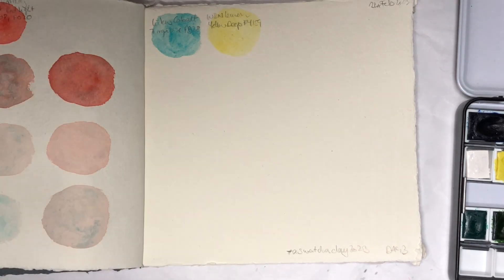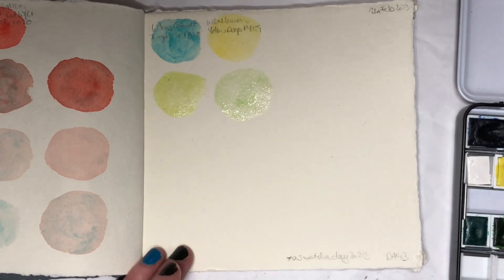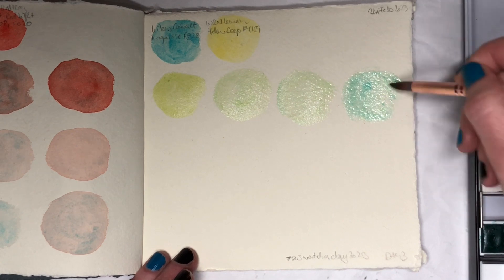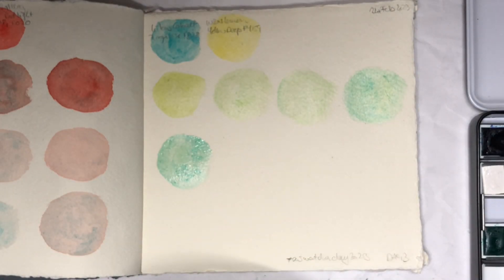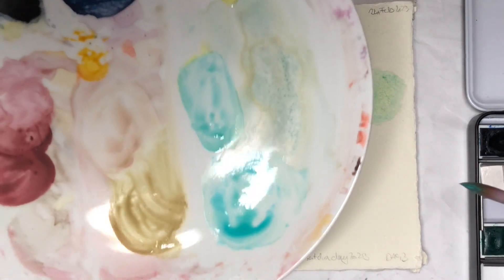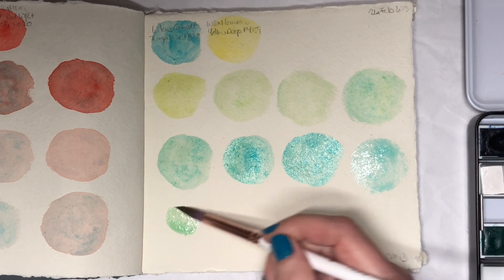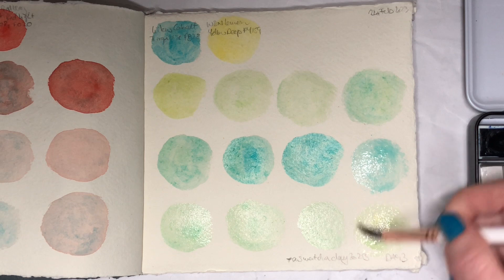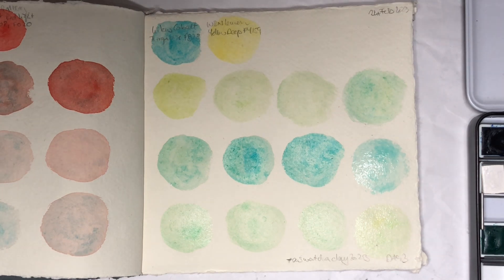The 100 Day Project day 3: swatching Lukas Cobalt Turquoise and W&N Lemon Yellow Deep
Day 3
one of my favourite Lukas Cobalt Turquoise mixes with W&N Lemon Yellow Deep. Today, I’m swatching with a bit more structure, too. It’s all a work in progress in fairness.